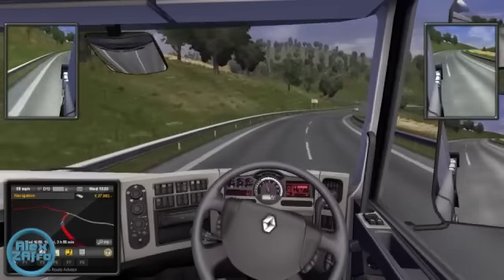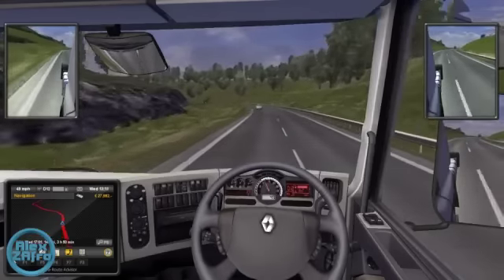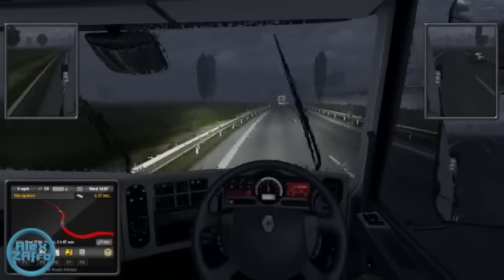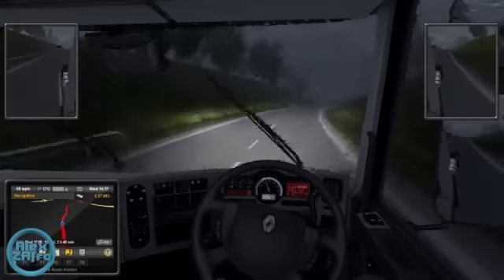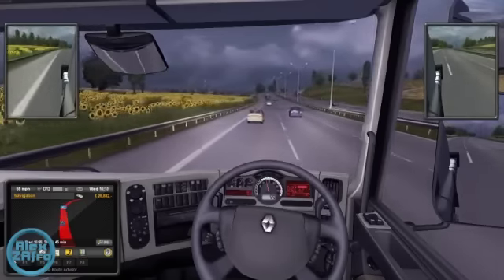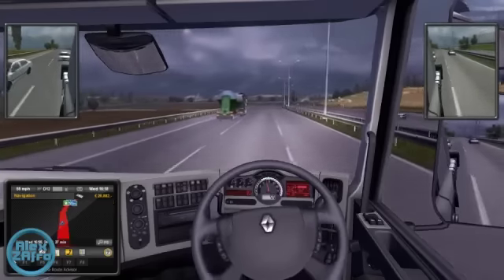Euro Truck Simulator 2 - Part 8 STILL SPEEDING!